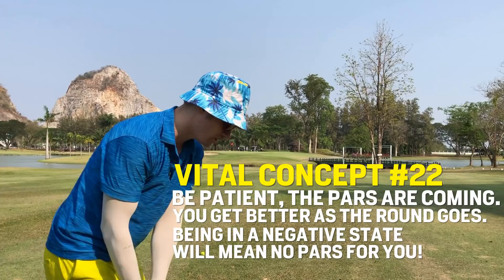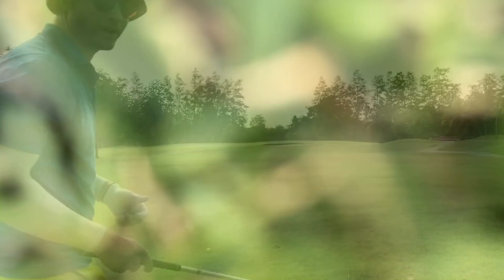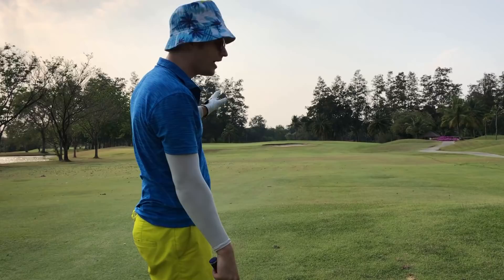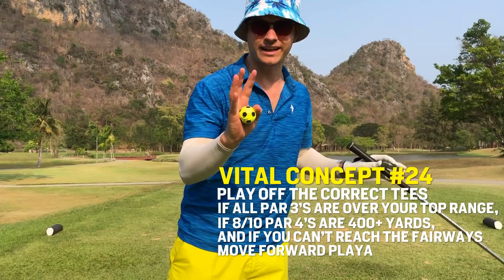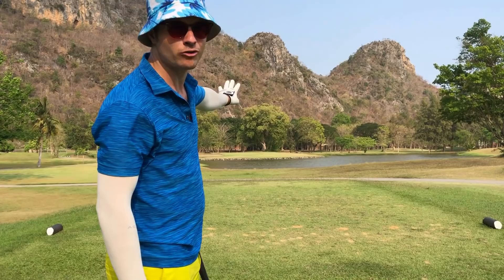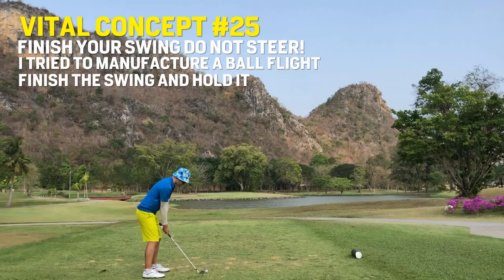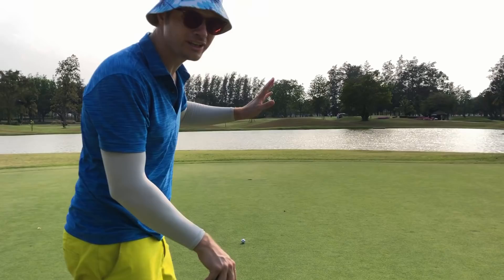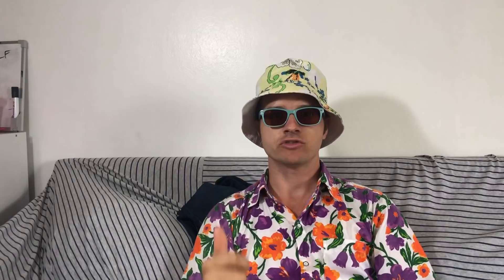HOW TO BREAK 90 under 150 yards CHAPTER 3 - INCLUDING 20 MINUTE TALK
Final chapter is me taking it down the stretch. It was touch and go trying to break 90 especially with a disaster on 17 but I used the wind to help me on the par 5 and the 18th to get home in regulation. I have a 20 minute explanation/talk/lecture/rant at the end which I hope is valuable and I put it at the end so you can just skip it if you want to.

KEY POINTS:
1. When the wind is as your back, swing easy and trust the wind. Don't smash it and mess yourself up.  You can reach these holes in regulation.

2. The same goes for into the wind. Swing easy to reduce the spin instead of smashing it and ballooning it into thewind.

3. 17 bogeys and one par is an unreasonable expectation because the first hole you make double or triple and and you're going to give up. Realize that you can score a wide range of scores in this game:
I scored: triple, double, bogey, par, and a birdie. That's kind of what you can expect!

4. As you play the new course or any course, you'll get warmer, your eye will be tuned in, your distance will pick up and you'll get used to the greens pace and break. DON"T GIVE UP TOO SOON! You have 18 holes to do amazing things on!

5. Work on this system and hitting your comfortable shots and they will eventually be your ULTIMATE FIGHTING WEAPONS one day when you shoot 79 for the first time!